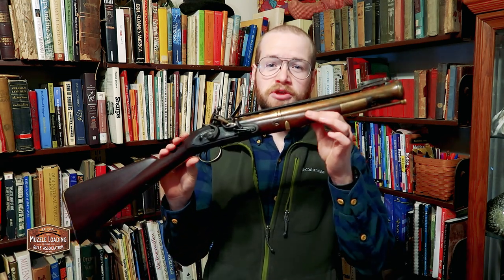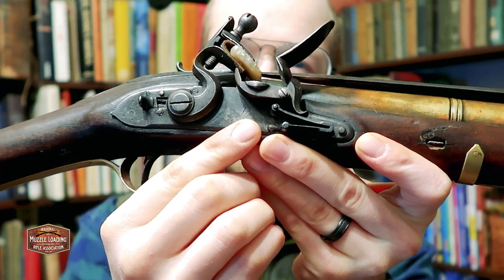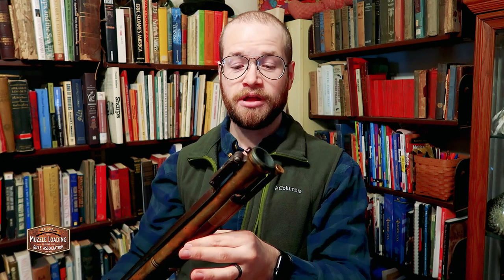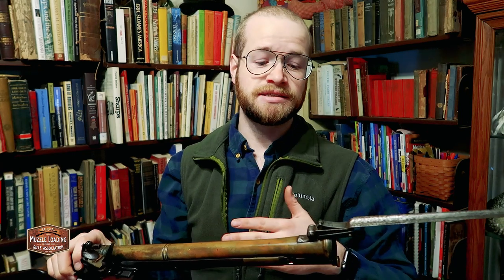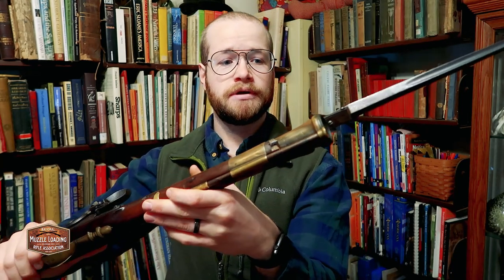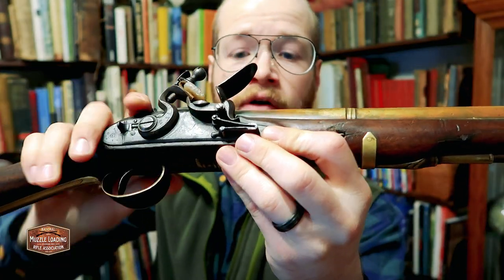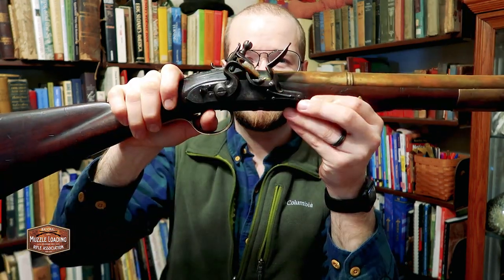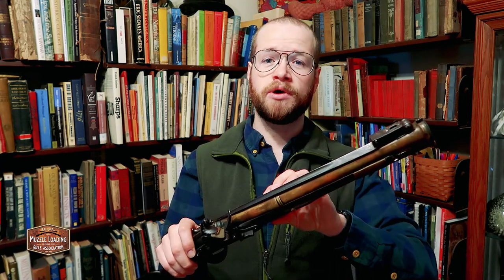An Original Flintlock Blunderbuss from the 18th century | William Perry Gunsmith, Birmingham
We share an intimate look at an original Perry Flintlock Blunderbuss from the late 1700s-early 1800s. This is a well-used blunderbuss with lots of wear around the stock and hardware. Originally made by William Perry's shop in Birmingham, England, this blunderbuss made its way across the Atlantic and found a home in the new world.
One of the most interesting things about this muzzleloader is its spring-loaded bayonet. On top of the breech, there is a trigger mechanism to transform this blunderbuss from a "Spray and Pray" tool to a close-quarters powerhouse.